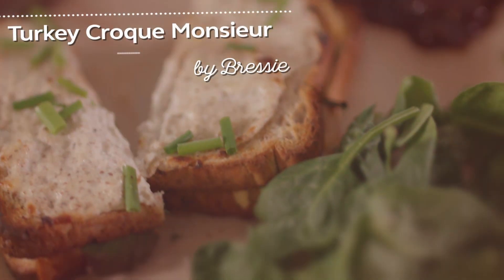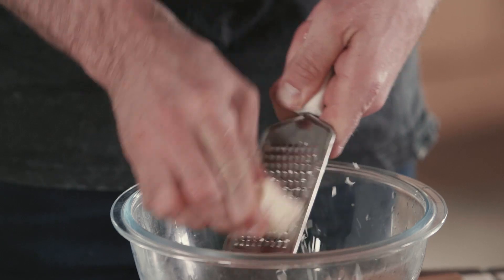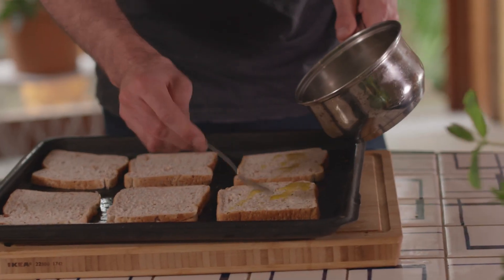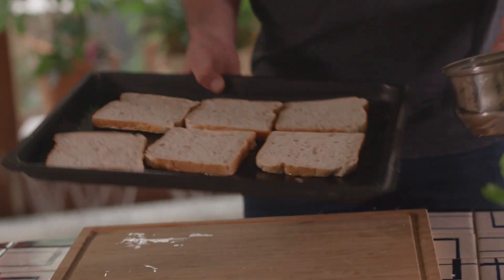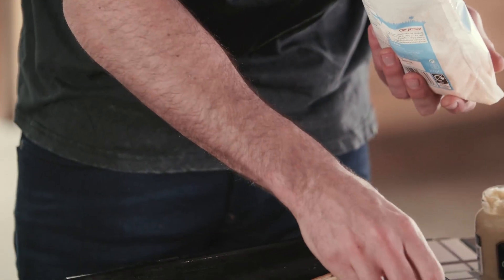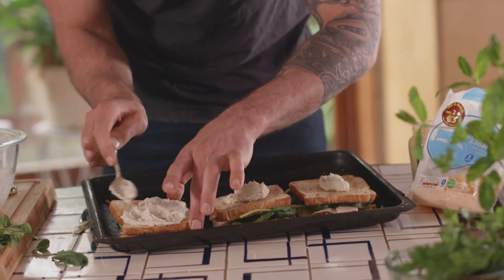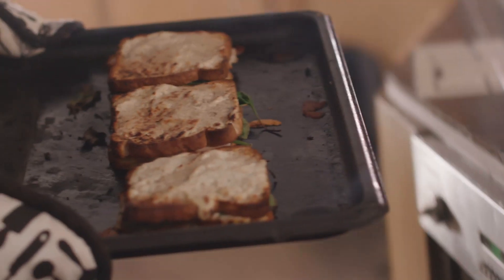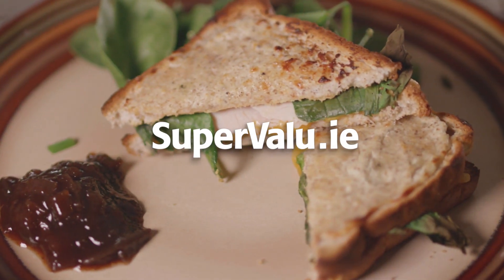Turkey Croque Monsieur by Bressie